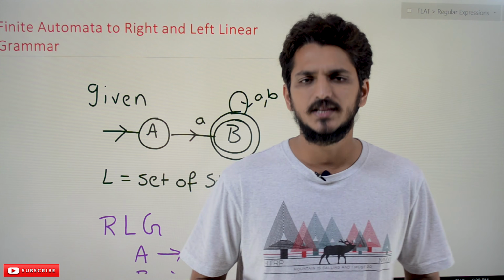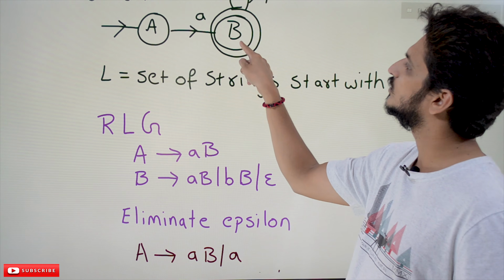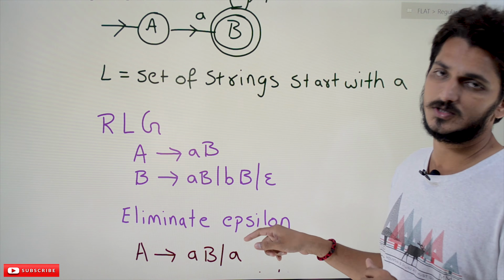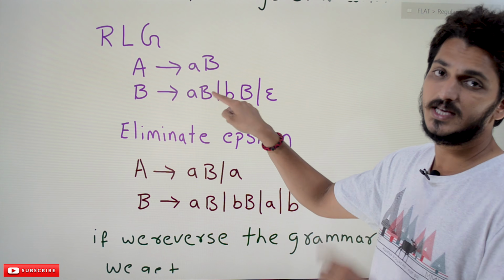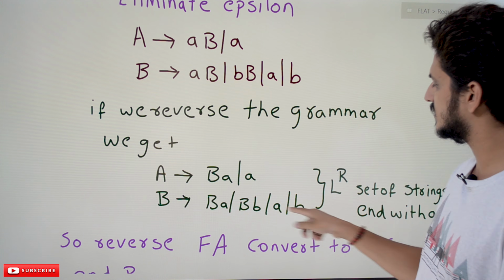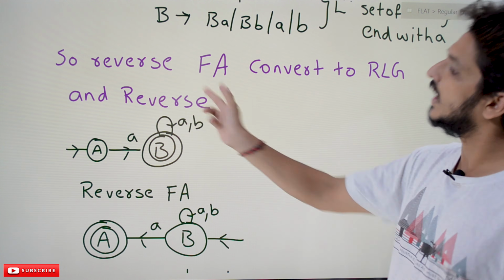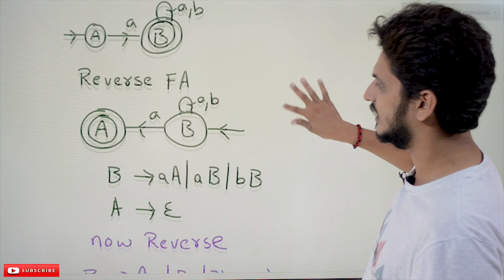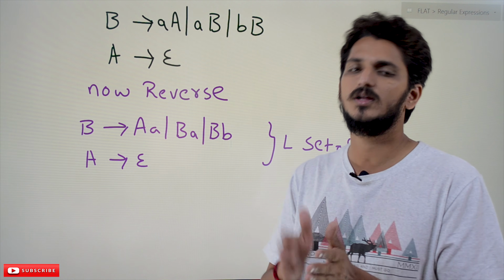Finite Automata to Right and Left Linear Grammar || Lesson 47 || Learning Monkey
Finite Automata to Right and Left Linear Grammar
In this class, We discuss Finite Automata to Right and Left Linear Grammar.

The reader should have prior knowledge of right and left linear grammar. Click Here.

The below diagram is the finite automata we consider.

The language accepted by the finite automata is a set of strings starting with a.

Convert finite automata to the right linear grammar.

On state A if we apply input symbol a, we move to state B. written as

A – aB.

Similarly, write for all the states.

In-state B, if we apply input symbol a, we move to state B. written as

B – aB

In-state B, if we apply input symbol b, we move to state B. written as

B – bB

As state B is the final state, we add an epsilon production. Because on the final state, the string is accepted.

The below-shown grammar is the final right linear grammar.

A – aB

B – aB | bB | ε

Now we need to eliminate epsilon.

Substitute epsilon in B and write the productions.

A – aB | a. after substituting epsilon, we get extra production A – a.

B – aB | bB | a | b

Now we reverse the right linear grammar.

A – aB if reversed, we get A – Ba.

Similarly, write all the productions in the right linear grammar.

The below grammar shows after reversing the right linear grammar.

A – Ba | a

B – Ba | Bb | a | b

The above grammar follows left linear grammar conditions.

The above-left linear grammar will accept the reverse of the language given.

The left linear grammar accepts strings whose last character is a.

To get the left linear grammar for language accepting strings, start with a. we reverse the finite automata and write right linear grammar and then reverse the grammar.

The below diagram shows the reverse of the finite automata.

The below grammar is the right linear grammar for the reverse of finite automata.

We have to reverse the above right linear grammar.

The below grammar is left linear grammar for the given finite automata.